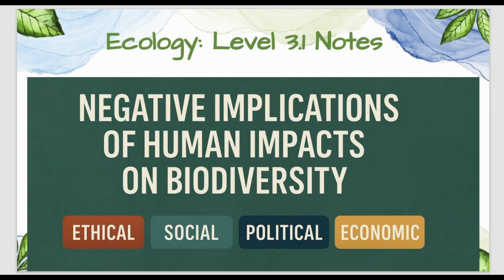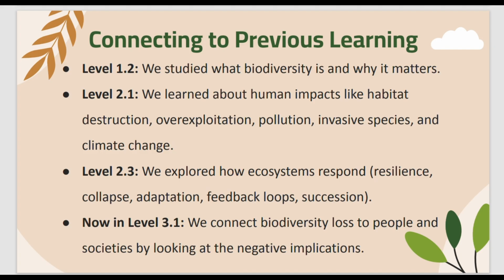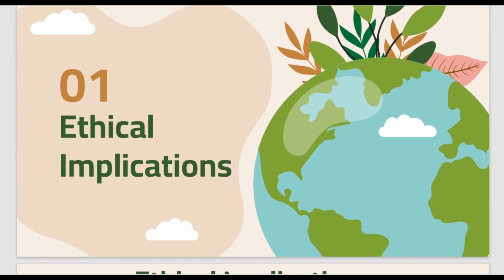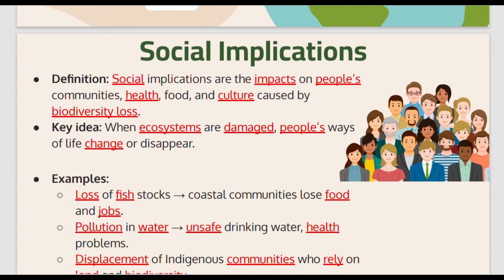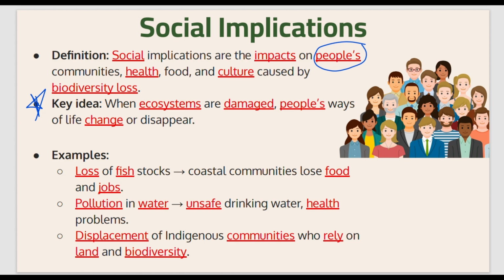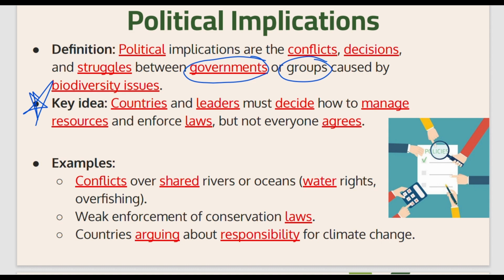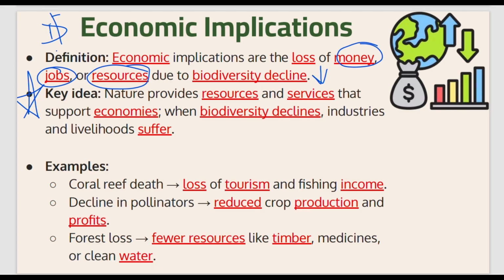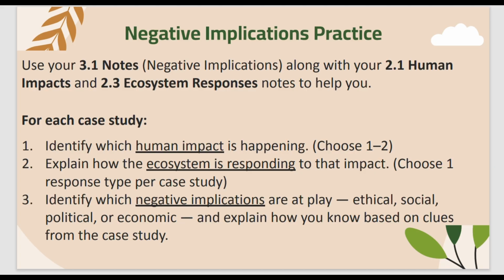Eco2 Level 3.1 Pt1